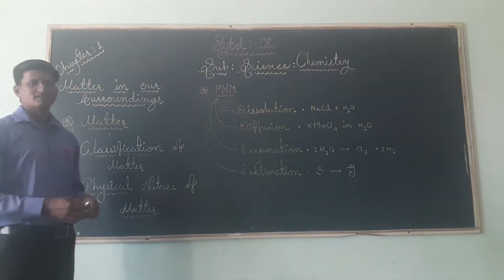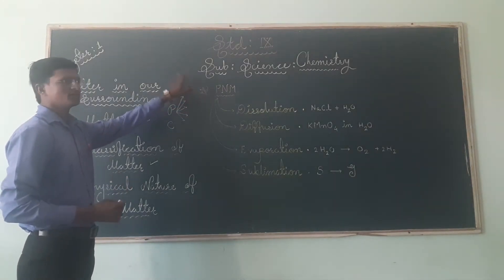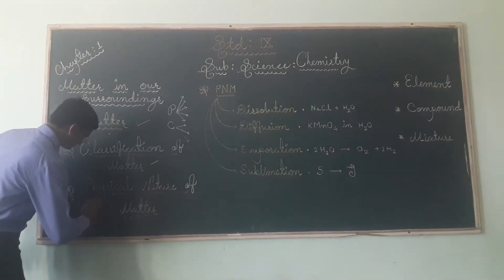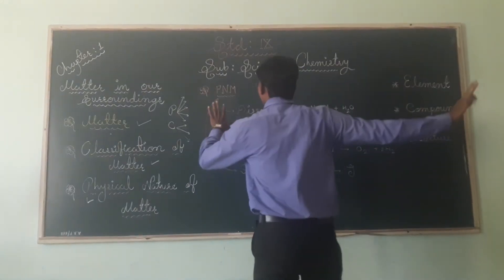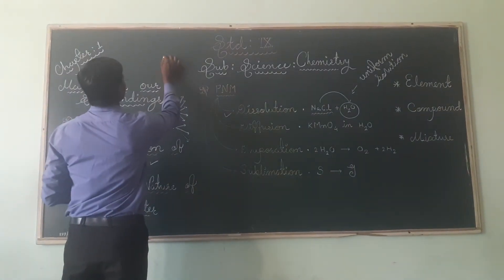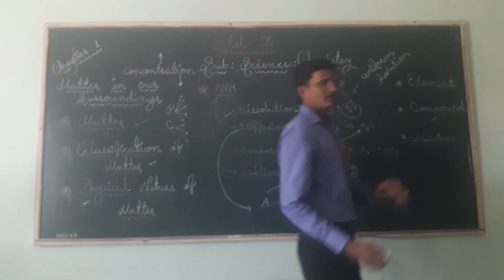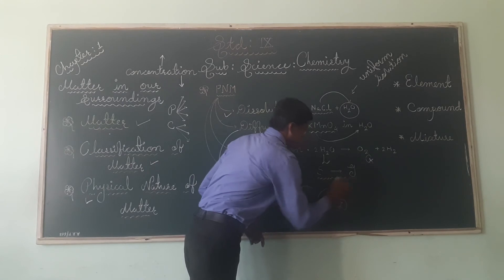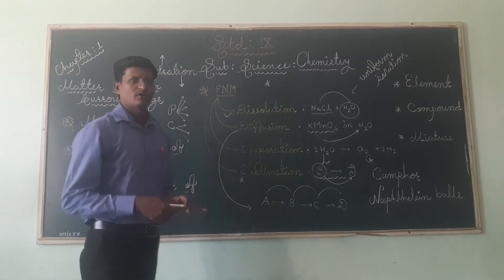STD:9:CHEMISTRY:CHAPTER 1:MATTER IN OUR SURROUNDINGS- PHYSICAL NATURE OF MATTER : PART 2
MAHESH